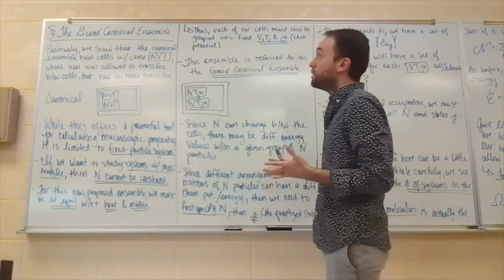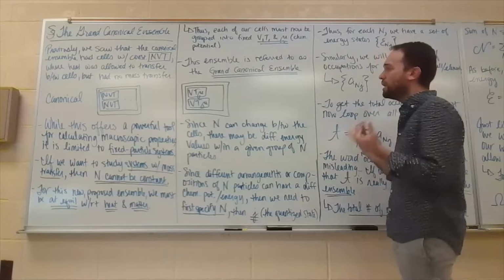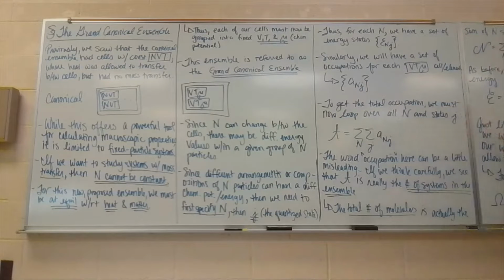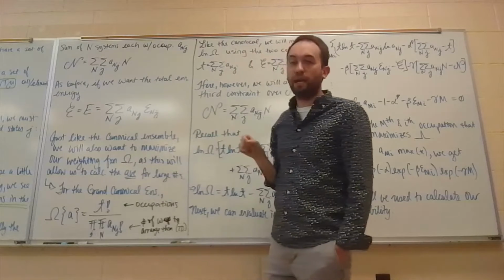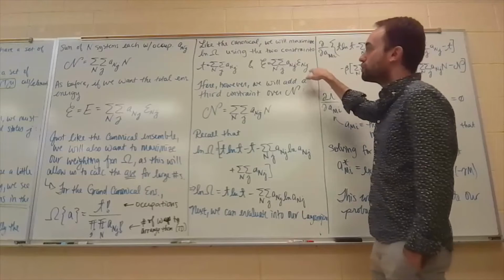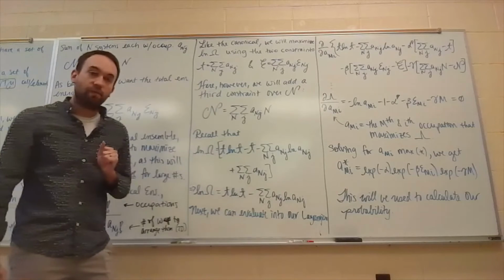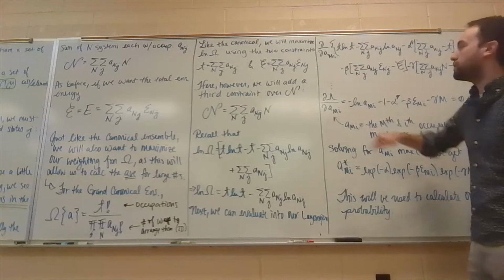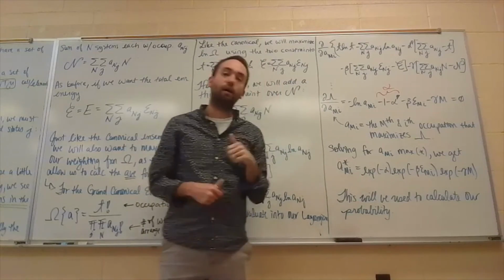Stat Mech Pt 10: Grand Canonical Ensemble